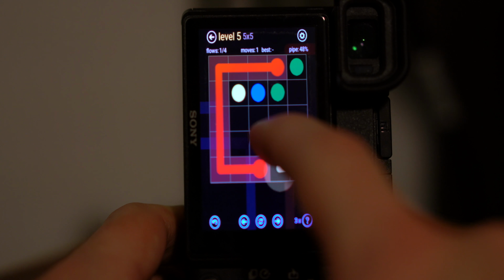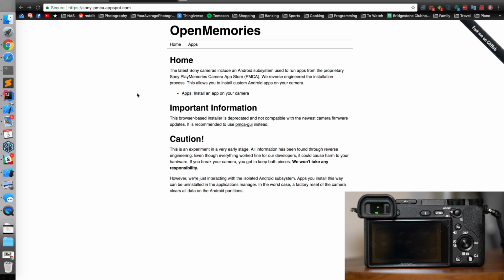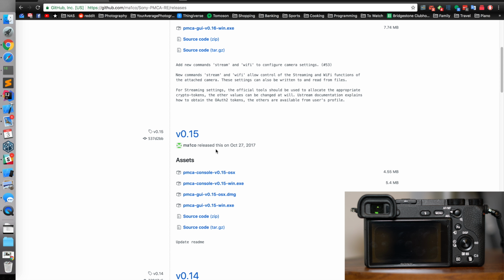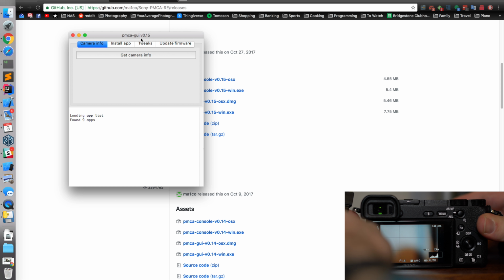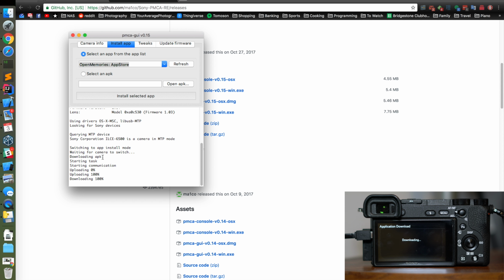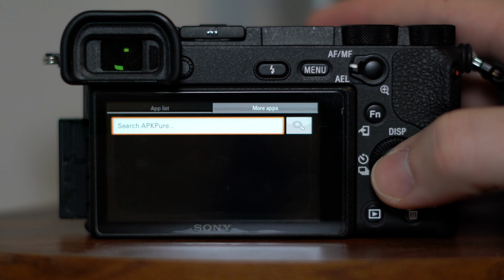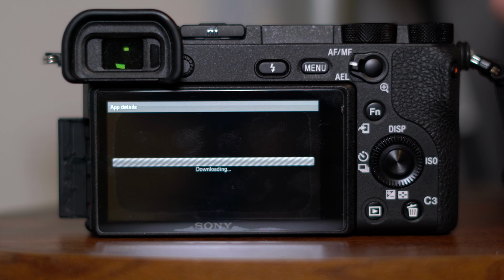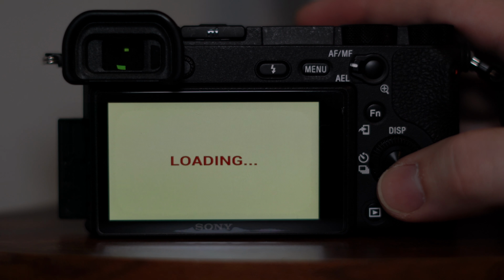Android apps on your Sony camera - Part 1: Installation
I walk you through the process on installing Android apps on your Sony camera.

**For troubleshooting and uninstallation instructions, check out Part 2**